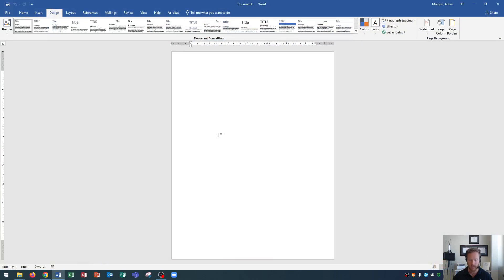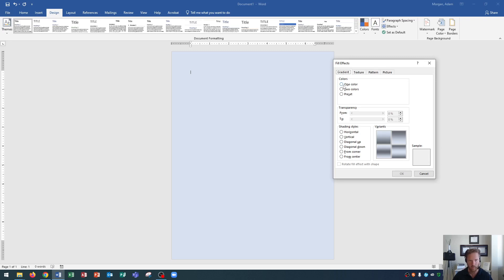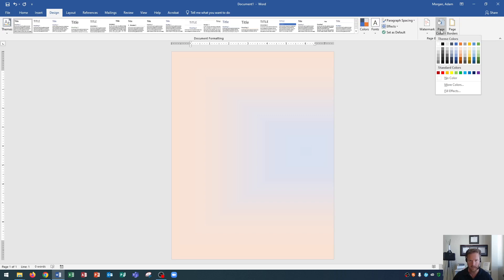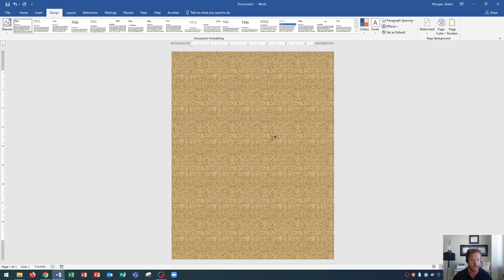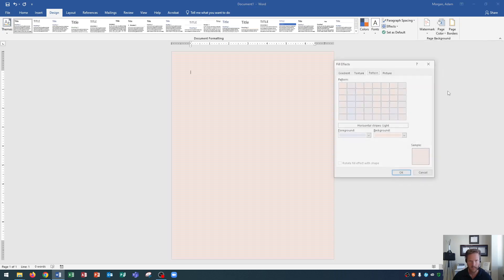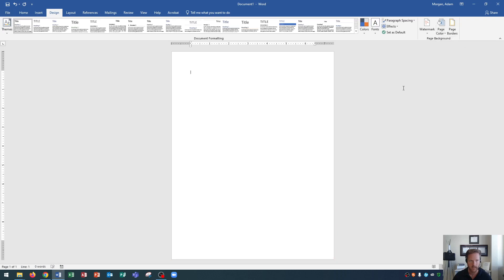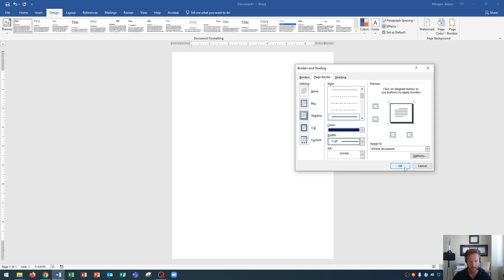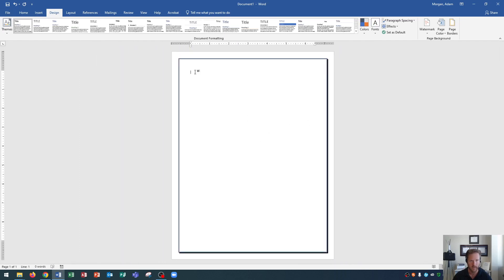Word 2019 - Format the Page Background - Microsoft Office 365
In this Microsoft Word 2019 video, I show you how to Insert a Background in MS Office 365. I show how to change the page color, add a gradient fill, pattern, texture, picture, and remove a background. I also show how to add in page borders and customize them with color and width. Enjoy!

Here is a full list of tutorial videos available on my channel:

Windows 10:
Perform Basic Mouse Operations
Create Folders

Outlook 2016
Basic Tutorial